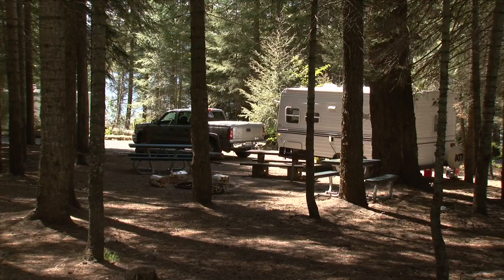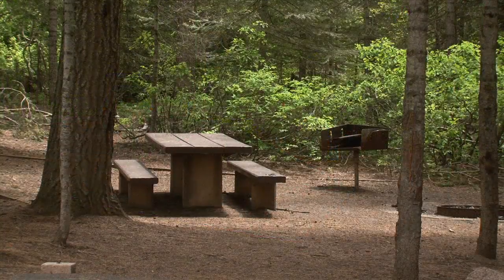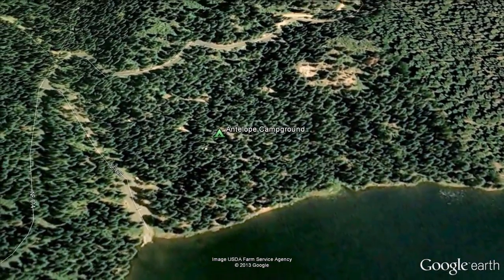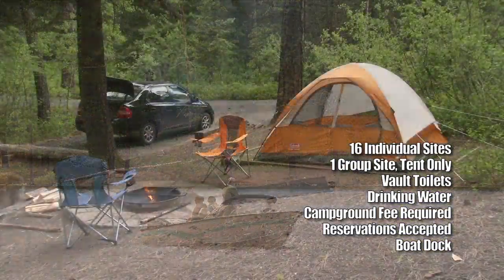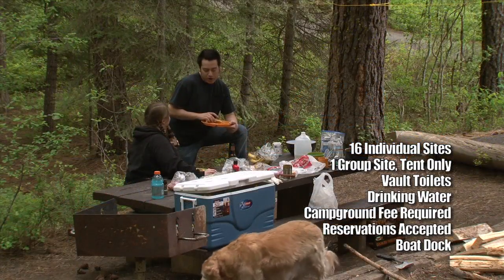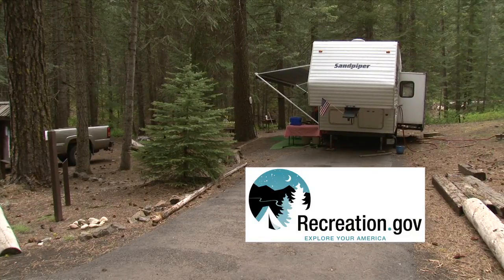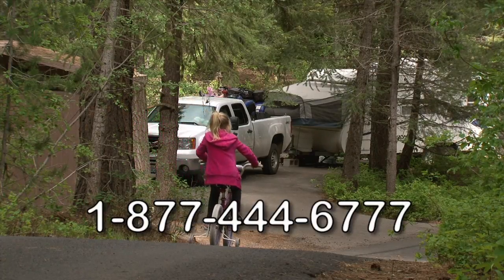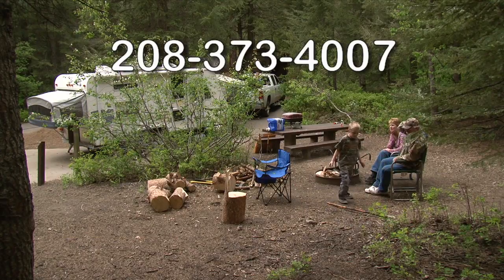Antelope Campground at Sage Hen Reservoir in Idaho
The Antelope Campground is the largest of the Sage Hen Campgrounds with 16 sites available with a reservation. There is a boat ramp for access to the reservoir. There is also a large tent-only group site that can accommodate up to 30 people. Reservations for Antelope Campground are available through the website or by calling 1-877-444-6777.